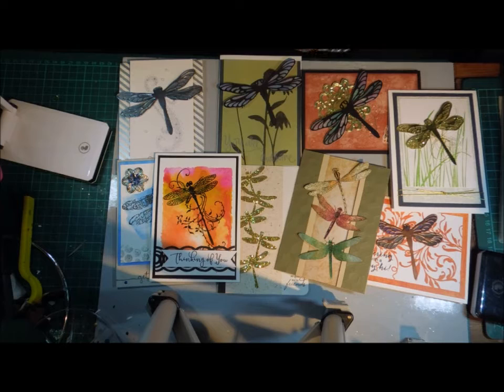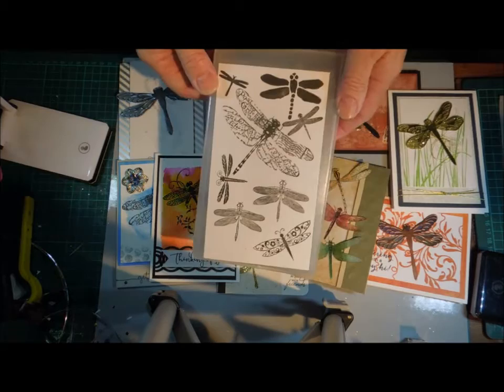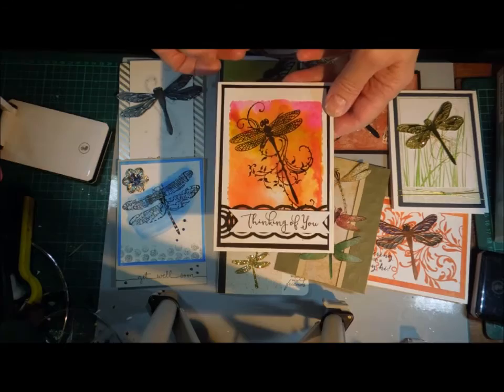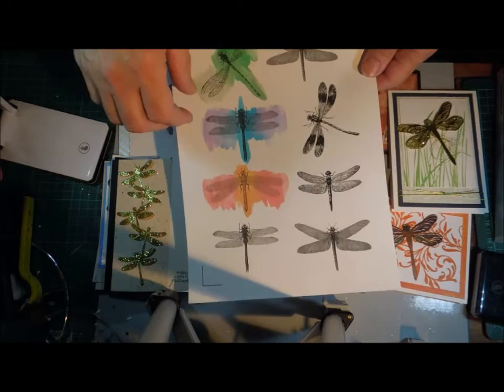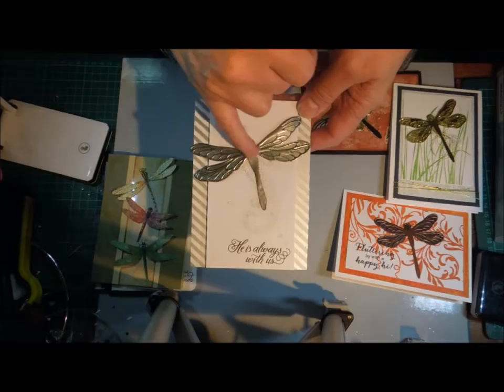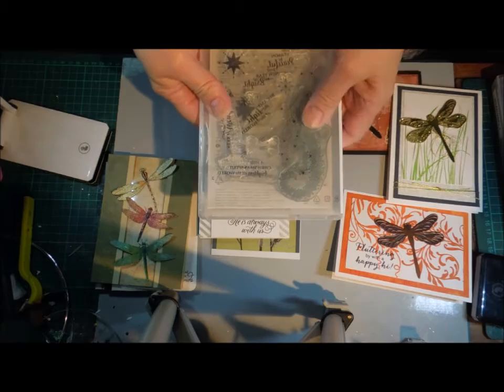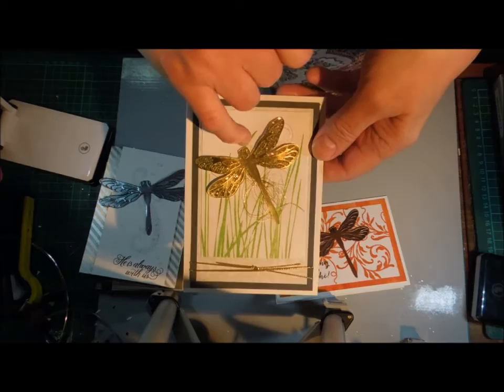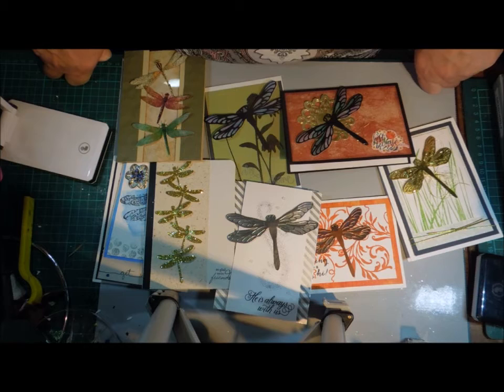Dragonflies and using what I have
A few cards with dragonflies using supplies I already have.  Here is the link to the dragonfly ScanNCut file